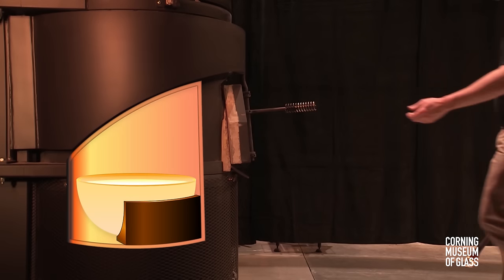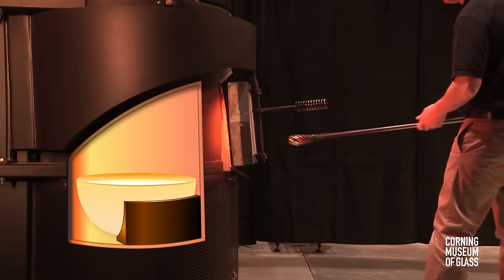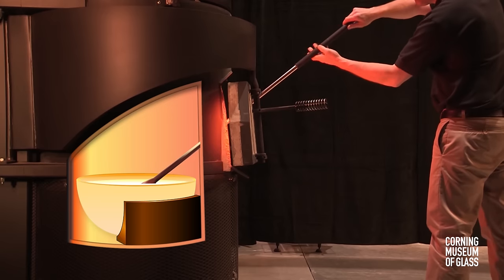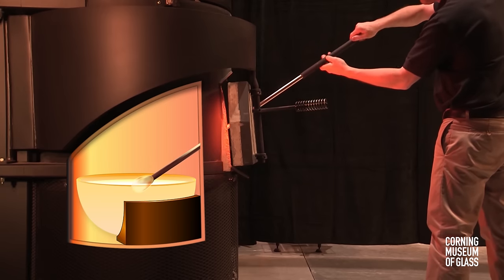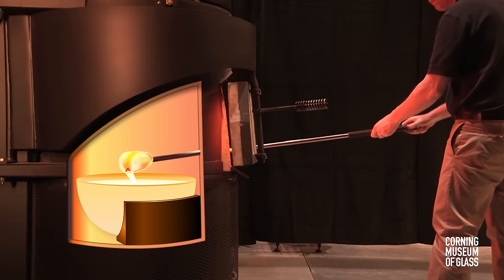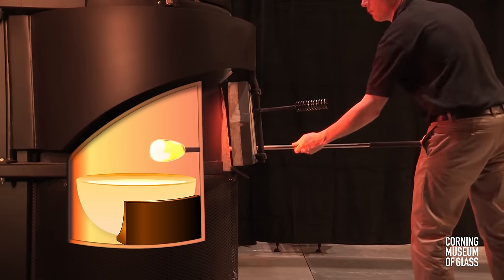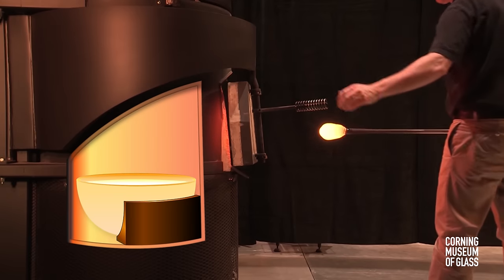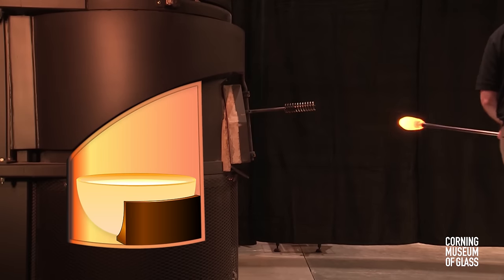Gathering Glass from the Furnace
Watch what's happening inside the furnace when glassmakers take a gather.

Animation by Brian Hewitt, Designer/Front-End Developer, and gathering and narration by Eric Meek, Hot Glass Show/GlassLab Manager.